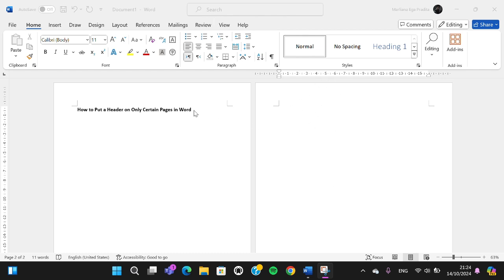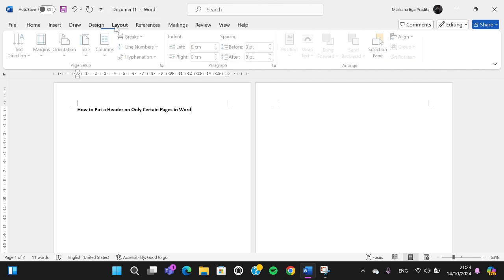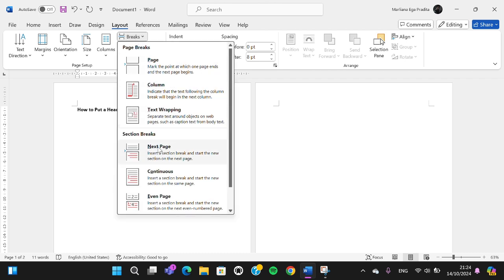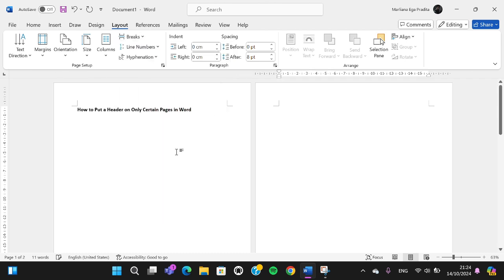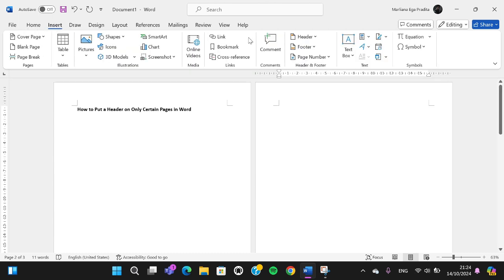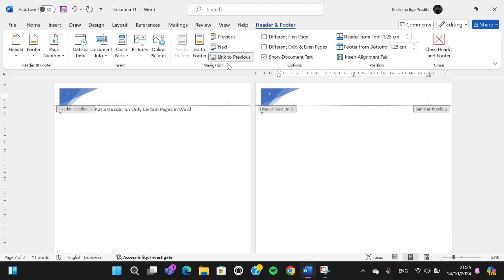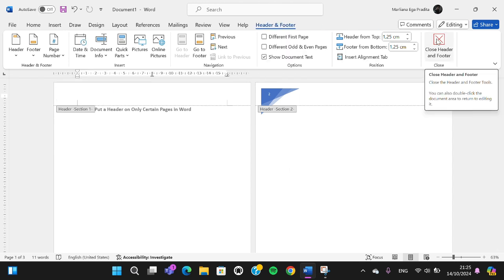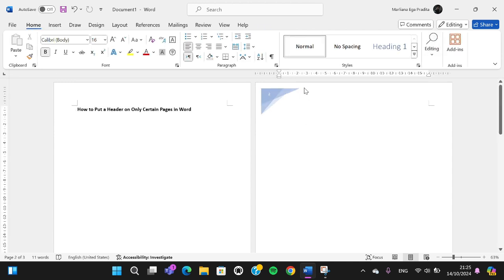⚡️ TECH: How to put a Header on only certain pages in Word | Tutorial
Need to add a header to specific pages in Microsoft Word? In this tutorial, I’ll show you how to easily customize headers so they only appear on the pages you want! Whether you’re working on a report, essay, or any document, this step-by-step guide will help you control where your headers show up, giving your document a professional touch.